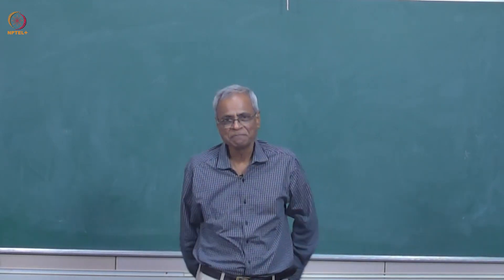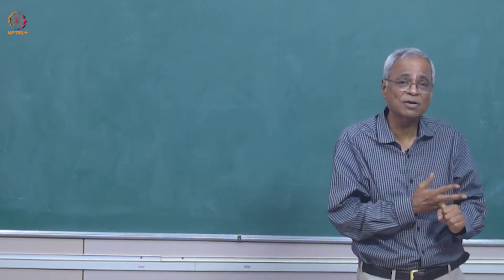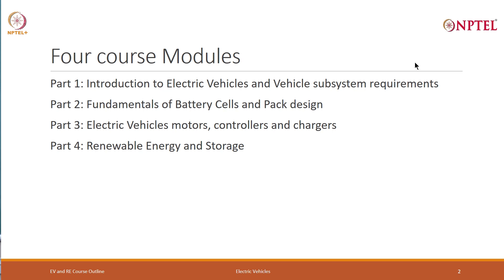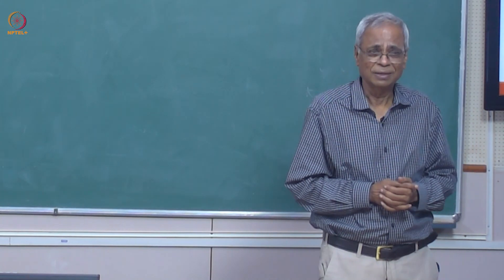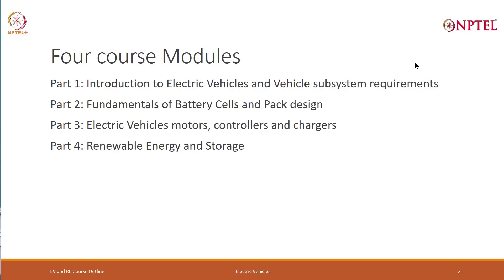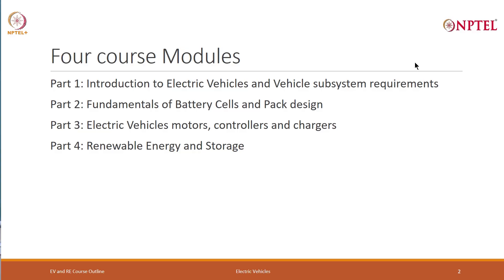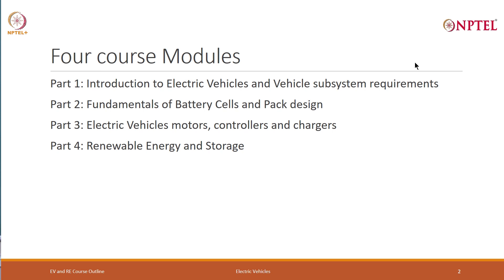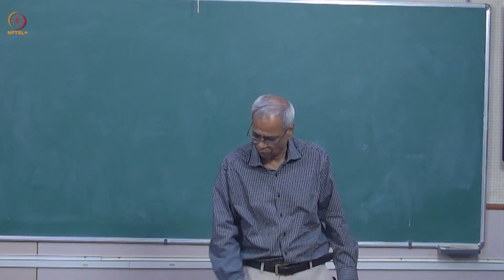Introduction to four course modules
Introduction to Electric Vehicles and Vehicle subsystem requirements